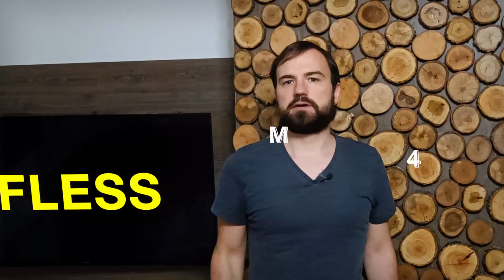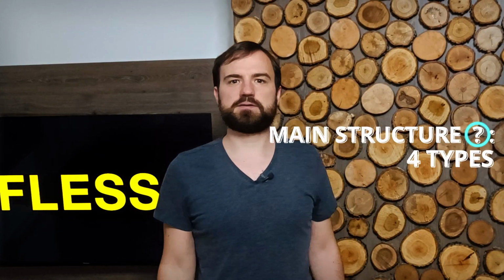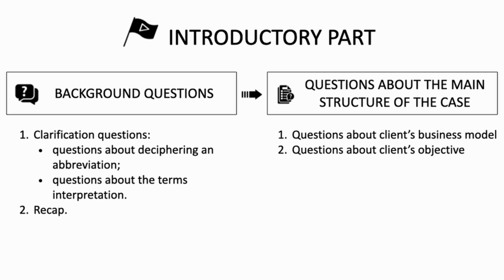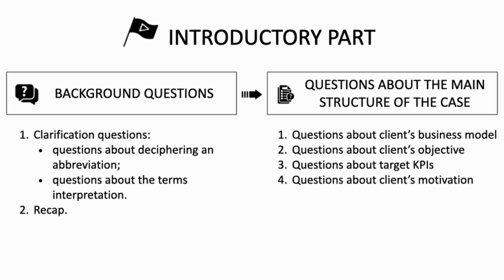Structure to solve any case (first part - Intro)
This video reveals the approach to solving any business case (first part - Intro).